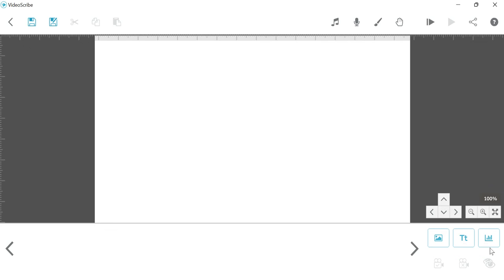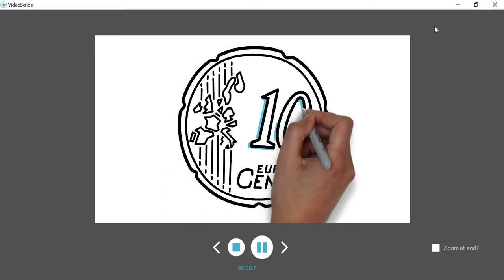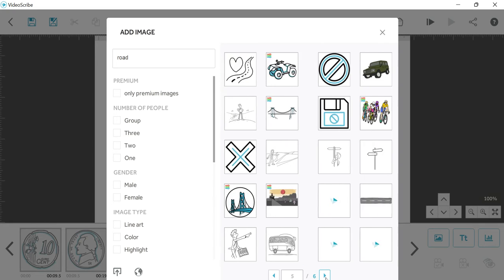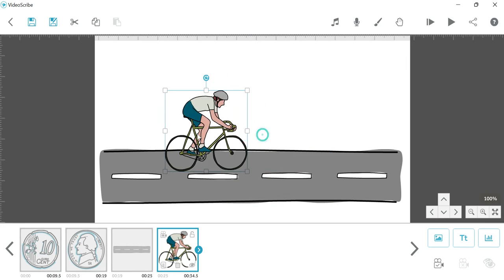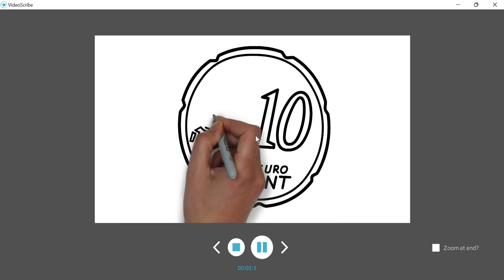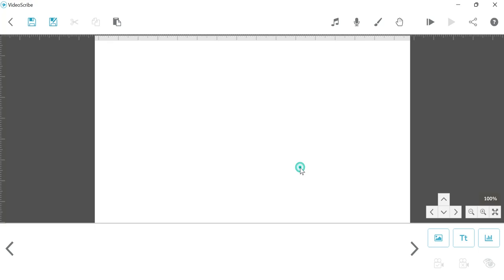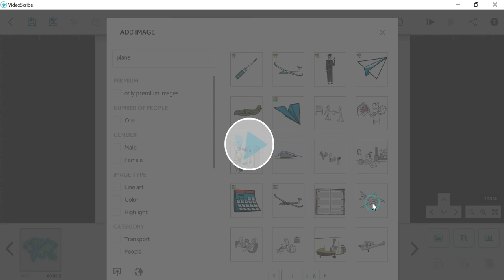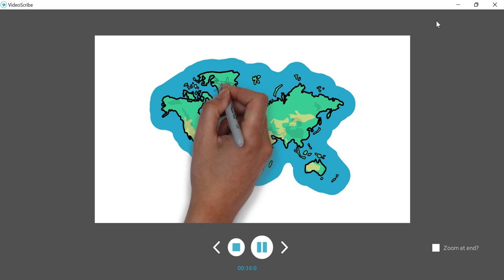Videoscribe Chapter 3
Whiteboard Animation Video Tutorial